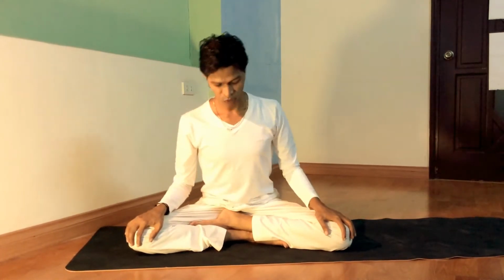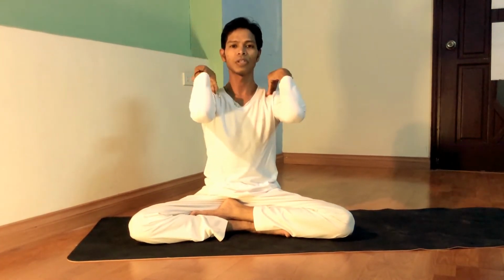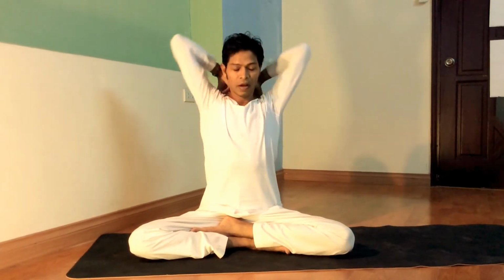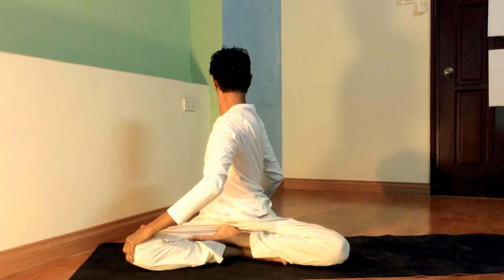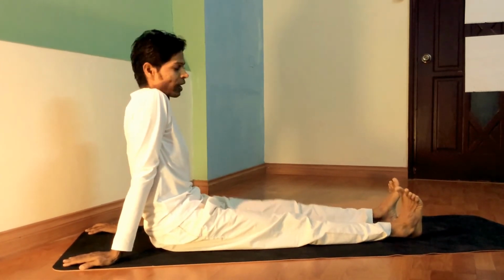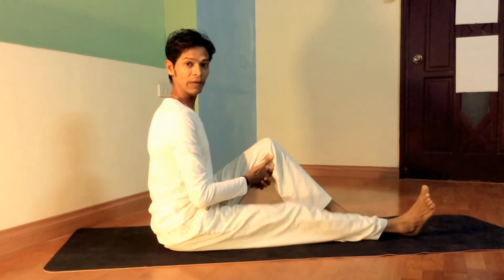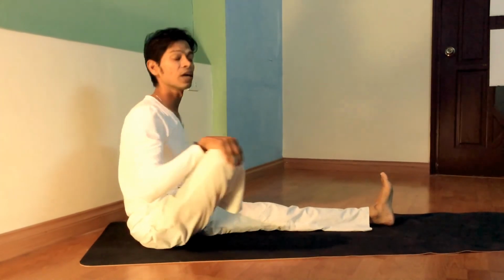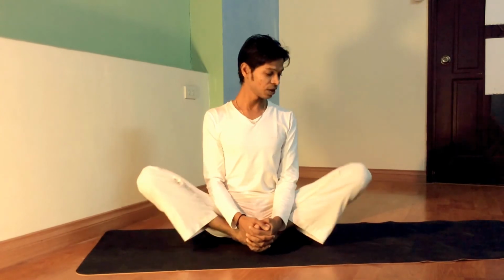Yoga for Beginners (Complete Beginner) The Shuksham Vyayayam